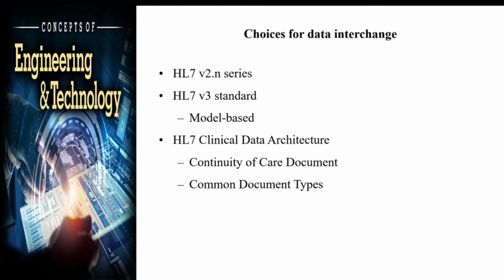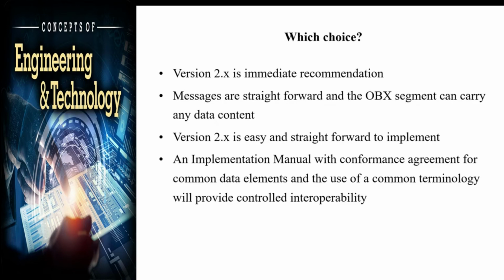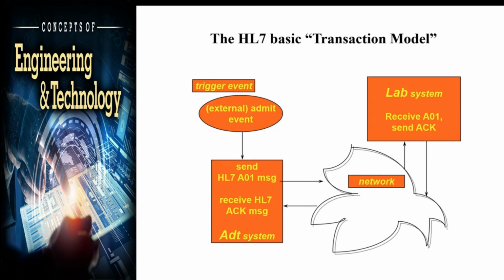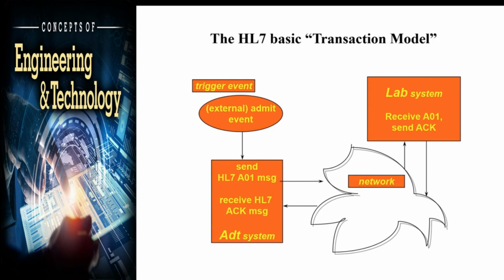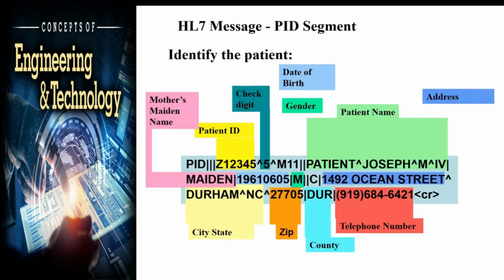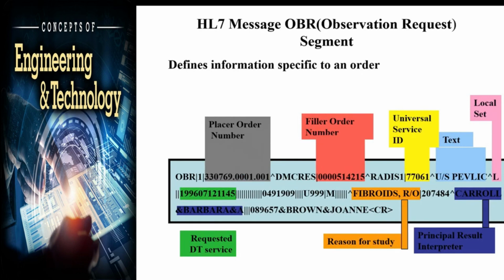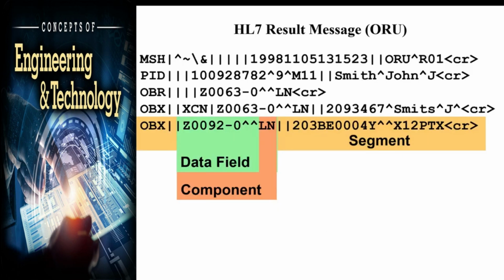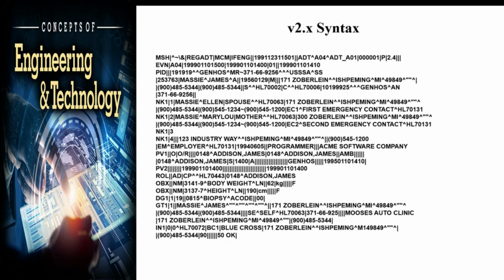Lecture 16 International Standard Bodies